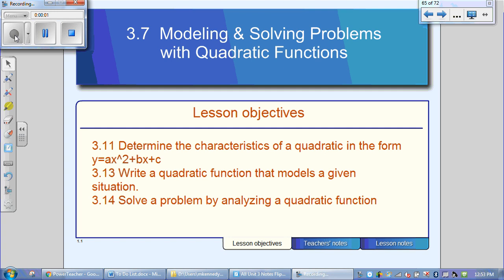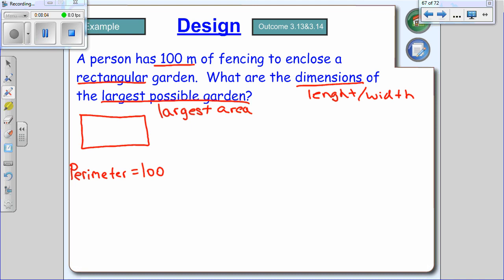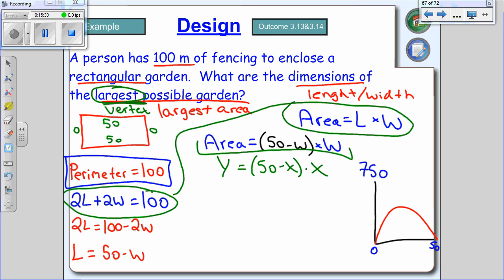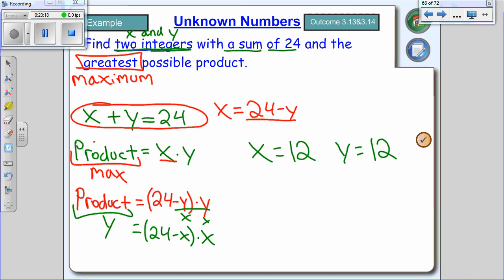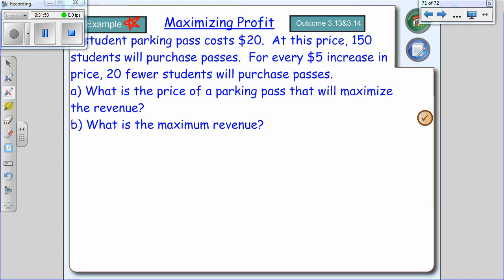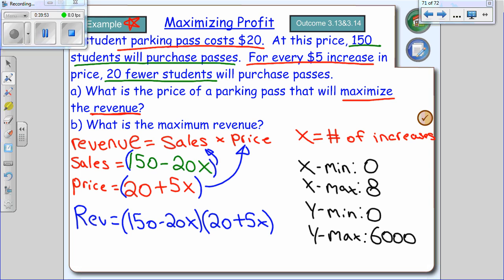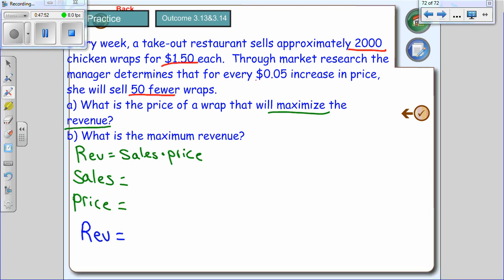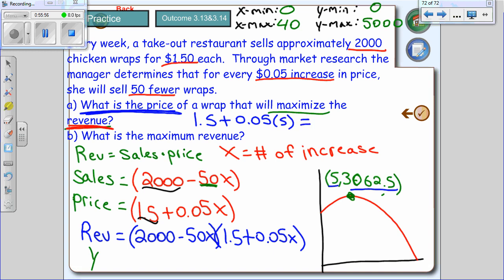Lesson 3.7 Analyzing Quadratic Word Problems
Math 20-1 Unit 3 Lesson 7 Analyzing Quadratic Word Problems